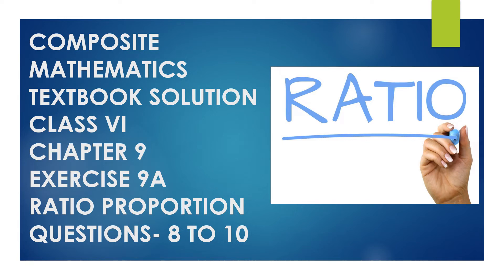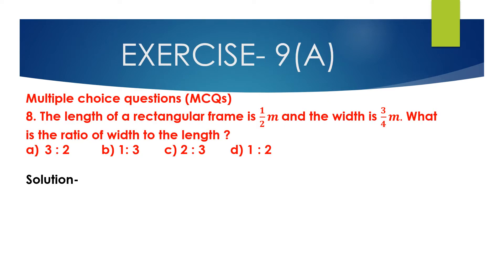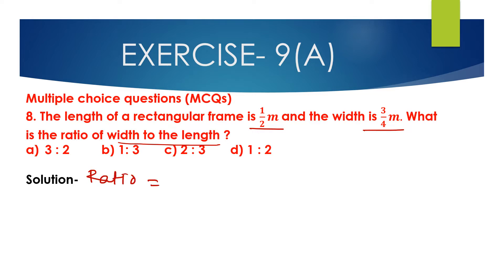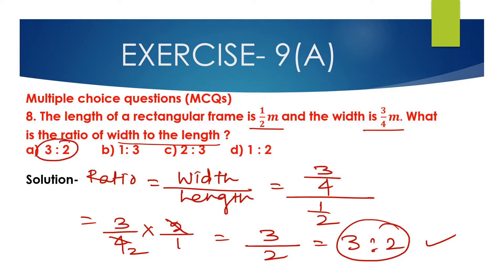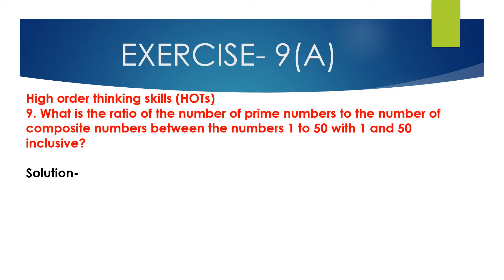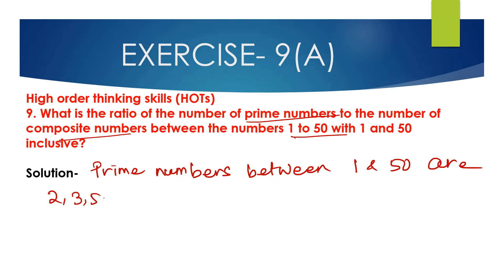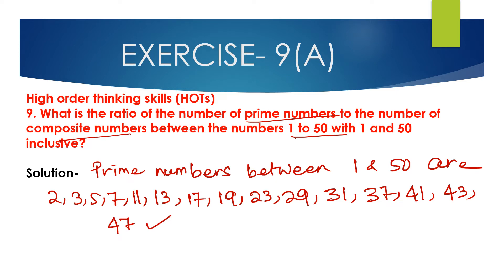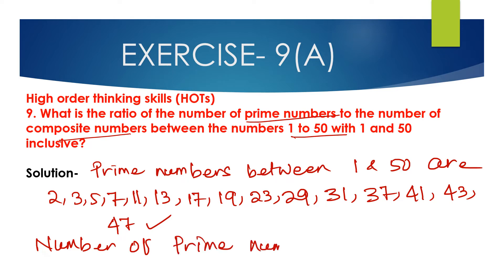Composite Mathematics Class 6 Chapter 9 Ex 9A Que 8 to10| Maths Grade |Mamta Mund |Ratio Proportions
COMPOSITE MATHEMATICS CLASS 6 CHAPTER 9 EXERCISE 9(A) QUESTIONS 6 AND 7 | MATHS GRADE | MAMTA MUND | RATIO PROPORTION
please JOIN my FB Group
timestamp:-
00:00 - What we will learn
00:44 - MCQ Question 8
02:17 - HOTS Question 9
07:10 - HOTS Question 10
10:52- subscribe to my channel

COMPOSITE MATHEMATICS SOLUTION CLASS 6 || COMPOSITE MATHS TEXTBOOK RATIO PROPORTIONS EXERCISE 9(A)
I AM SOLVING QUESTIONS OF COMPOSITE MATHEMATICS TEXTBOOK CLASS 6 QUESTION 8 TO 10 of Chapter 9 RATIO, PROPORTION, AND UNITARY METHOD OF  EXERCISE 9(A)

MAMTA MUND ONLINE MATHS EDUCATION